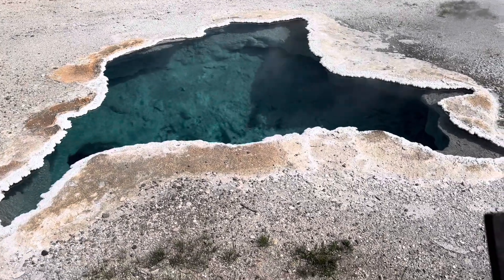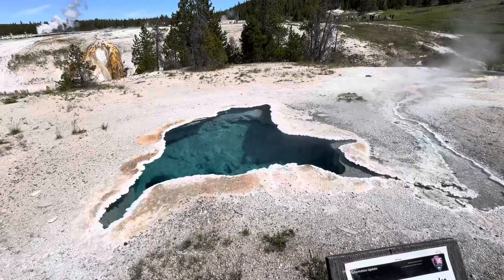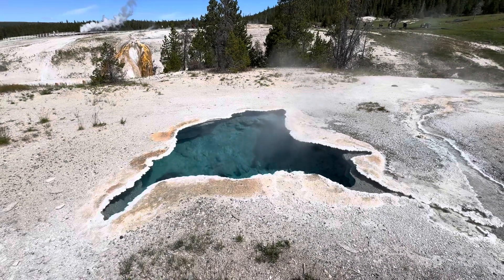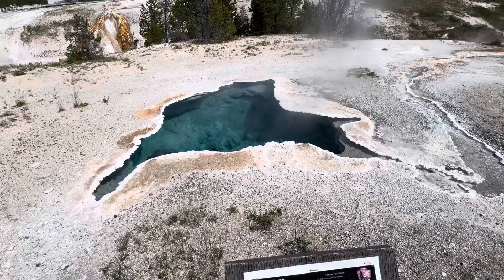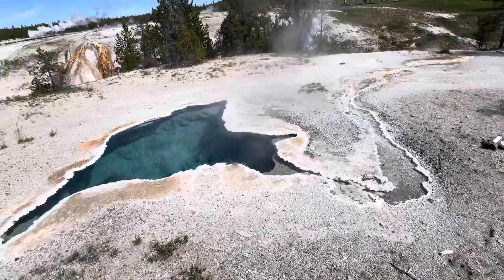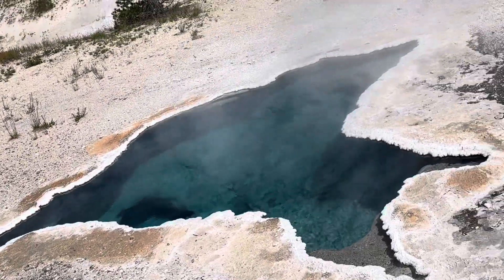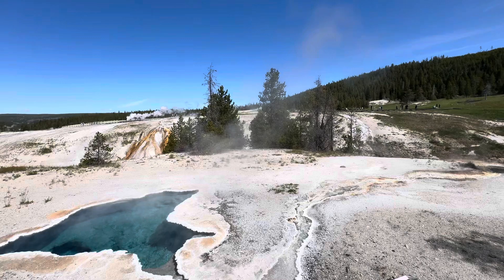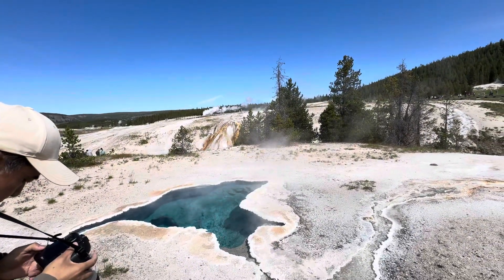Hot spring at Yellowstone National Park